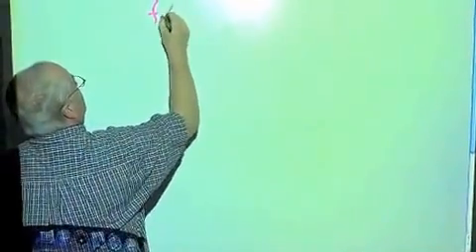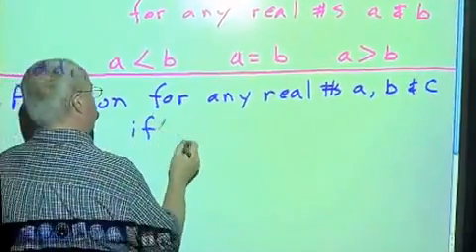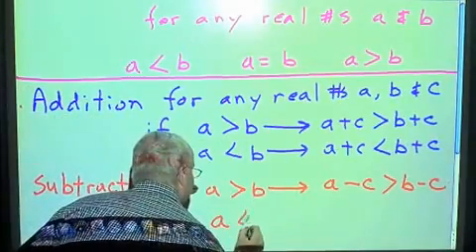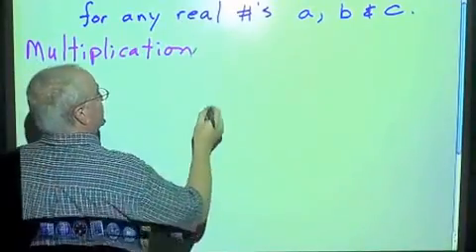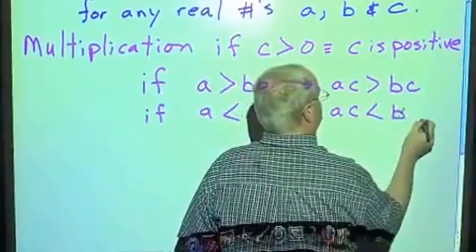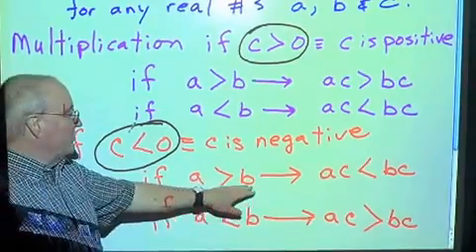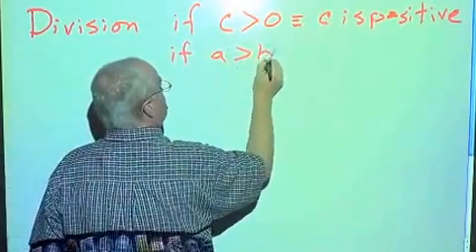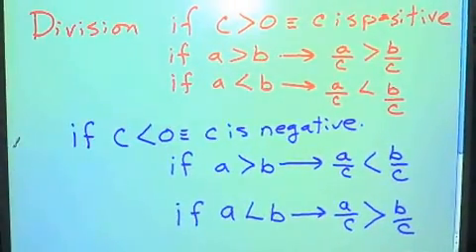Algebra 2 Chapter 1.5 - Solving Inequalities; Properties of Inequalities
Presentation of the properties of inequalities that are used to solve inequalities - addition, subtraction, multiplication, and division properties of inequalities.